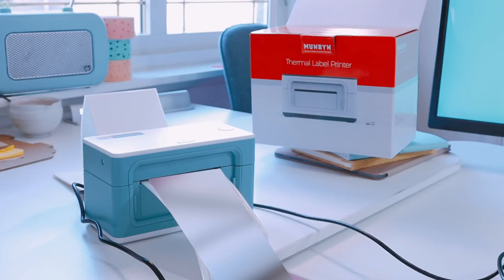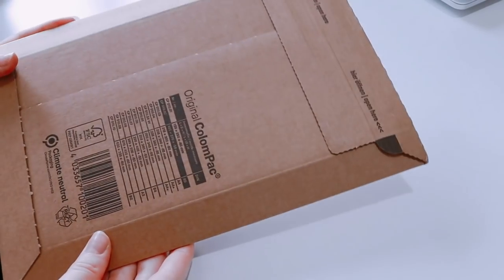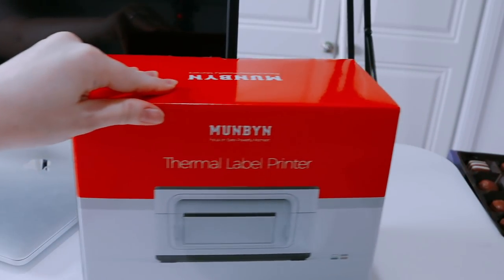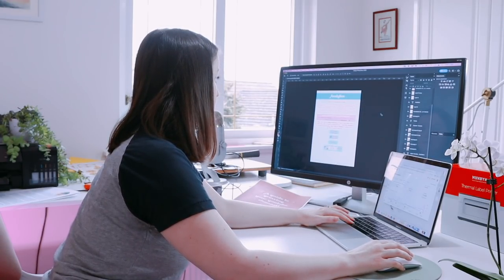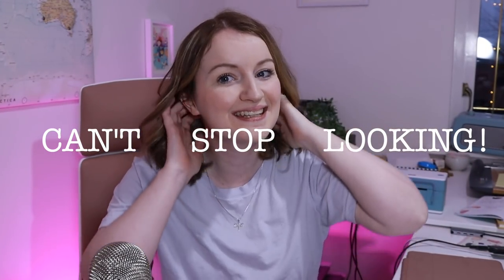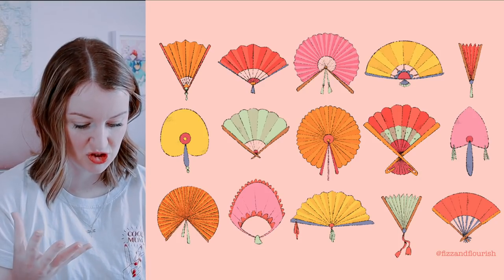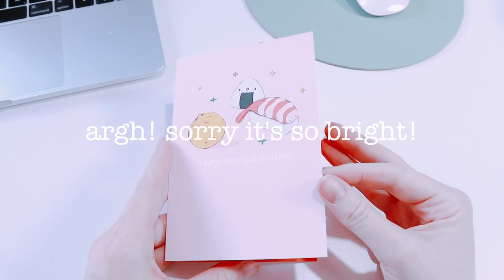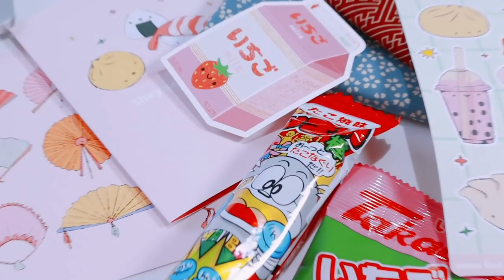STUDIO VLOG ✱ patreon goodie boxes revealed! Overcoming art block, designing products & more! | 037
Well it's a chatty vlog this week! I had so much fun editing this video for you! I can't believe we've just hit 10k here on YouTube! MADNESS! I'm so happy you're enjoying the content here at Fizz and Flourish. This week's vlog is full to the brim with product designing, goodie box reveals and lots and lots of chatter (they're the best ones right!?). In this vlog I'm designing stickers, having a little heart to heart about overcoming art block, and sharing with you next month goodie box theme...plus the products I've been designing for it!

If you want to grab a goodie box, you can join on April 1st! (or if you're super stealthy and are reading this description, you can grab a spot early and get the March happy mail too!). To guarantee a spot, join my goodie box tier

 🛠 EQUIPMENT I USE ✏️ (Links marks with an* are affiliate links)

*Munbyn Thermal Label Printer (teal)
*Thermal Label Paper
*Epson Ecotank 7750
*HP laser printer
*Canon EOS250D camera
*Cheaper Cricut Mats
*K&F Camera Tripod
*Blue Yeti Mic
*Movo mic (attach to camera)
*Small Phone tripod
*Overhead Clamp Phone Tripod
*Mic stand